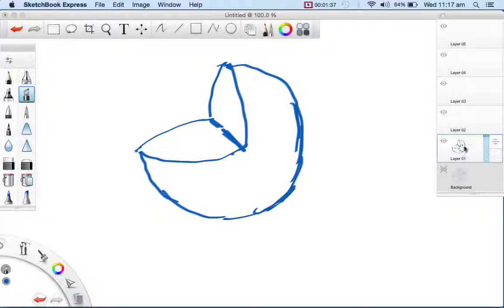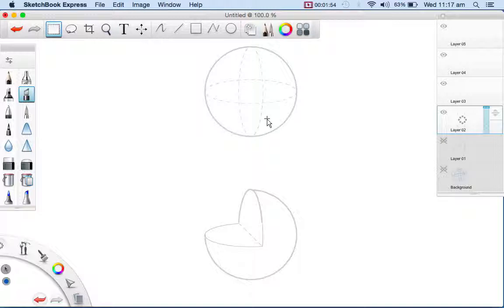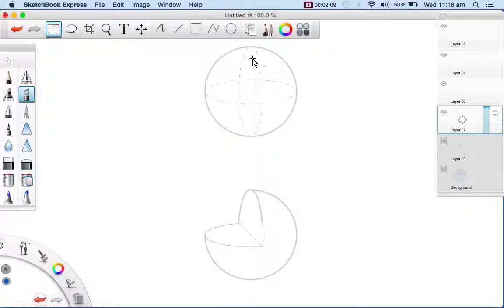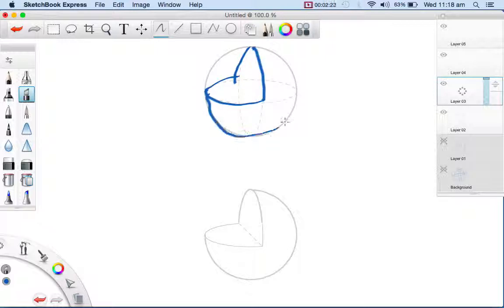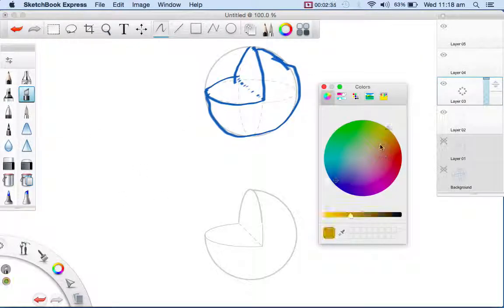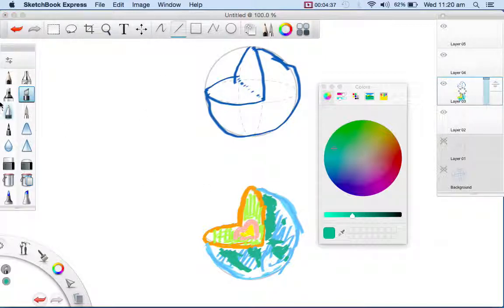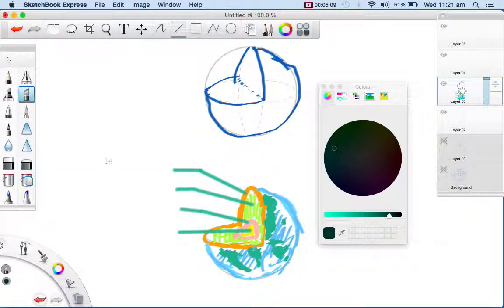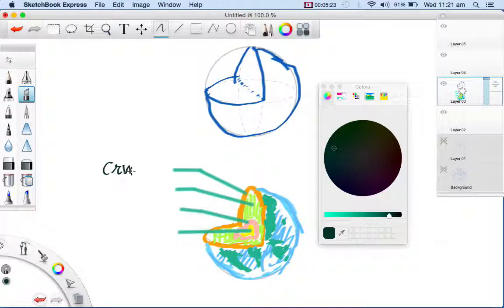The Earth: Layers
A sketching exercise to help school kids to learn the layers of the earth.

You may print the PDF if sketching on paper or you can use the JPG file on your tablet or computer
I have used Autodesk's sketchbook pro on a  mac. It works really well on tablets with a finger to sketch.